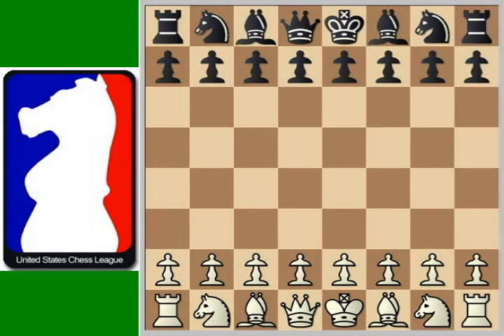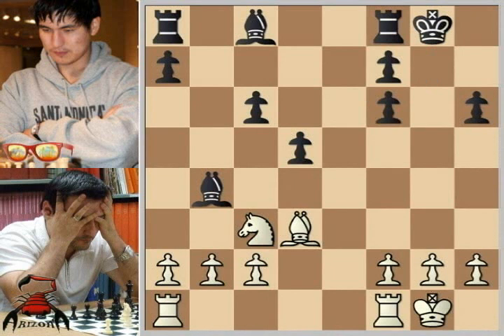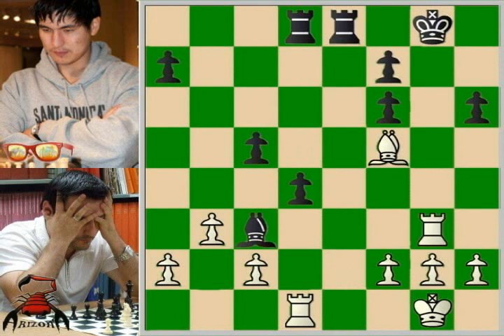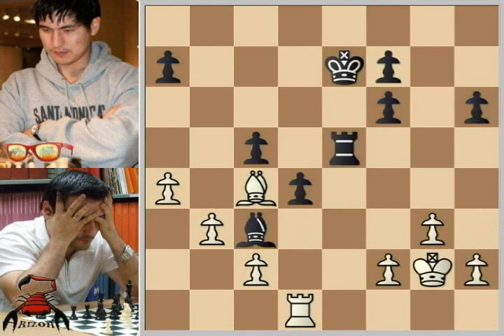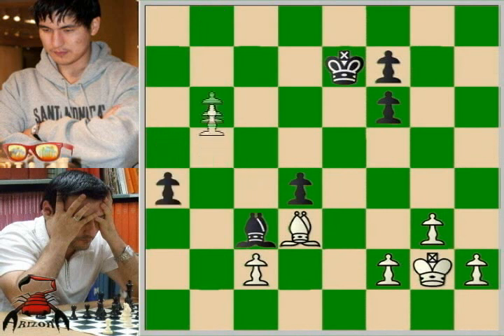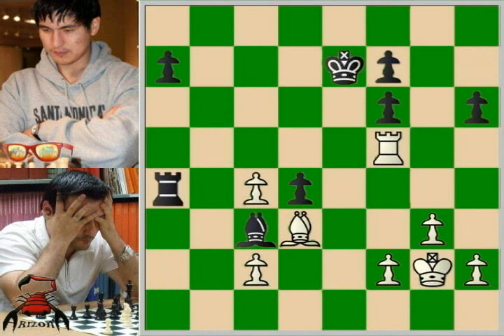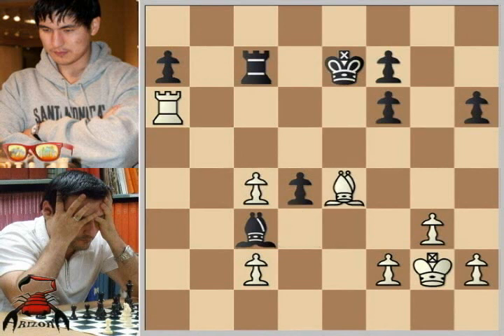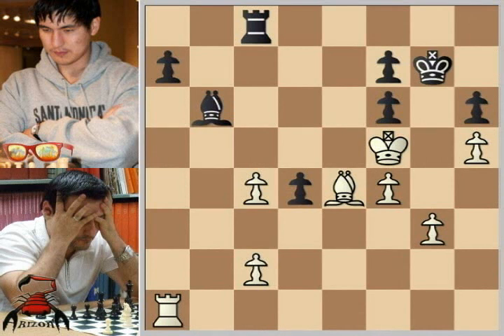2012 USCL - Week 1 - Board 2 - Lev Altounian (AZ) vs Z Amanov (LA)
Here we get a chance to see what type of team player Levon Altounian is, he gains an edge but holds off on pressing the issue and looking in on the remaining games in action before committing himself to any risky lines of play. He had winning chances, but the situation didn't require any heroics on Lev's part - a nice solid game beginning to end.